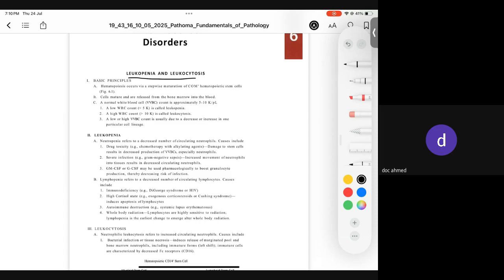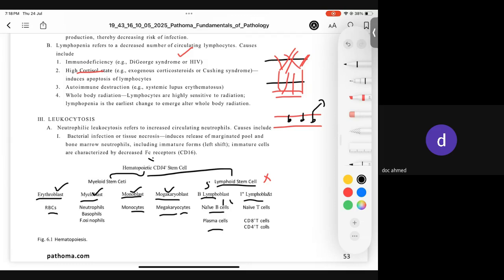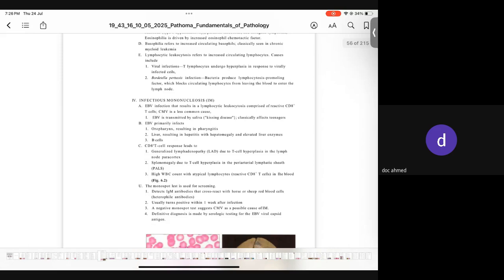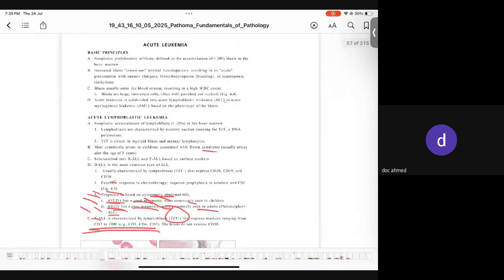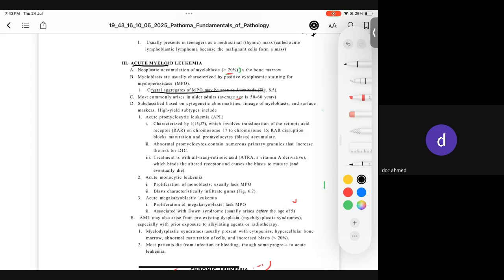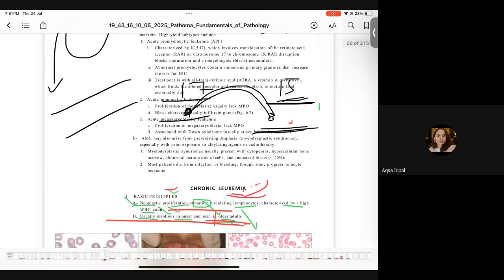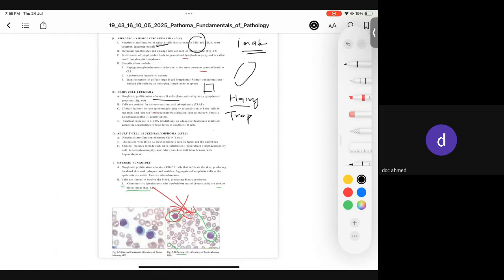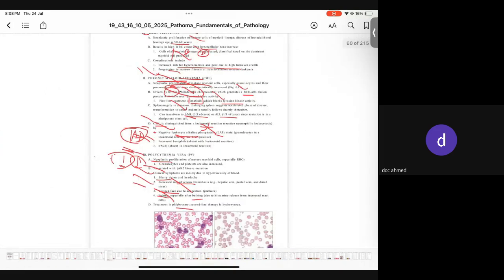vru xfzw zwn 2025 07 24 14 09 GMT